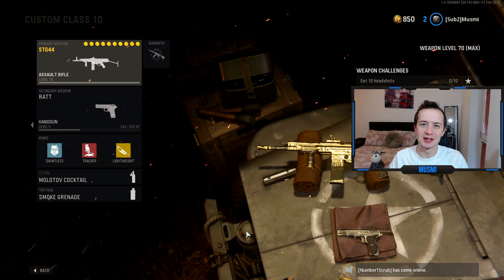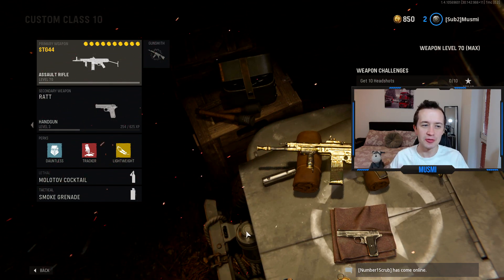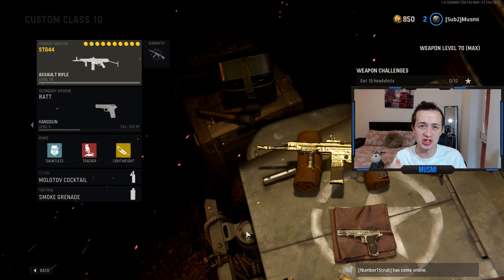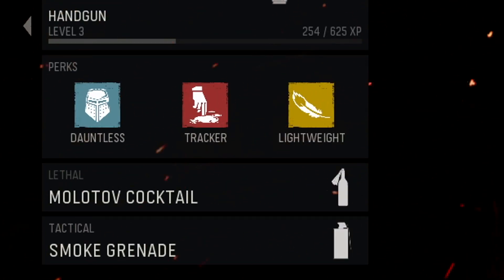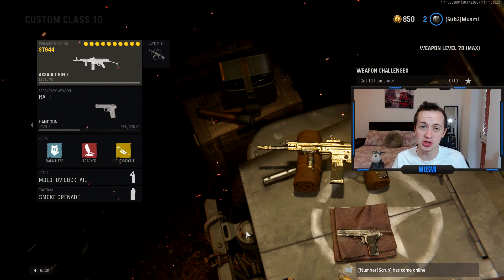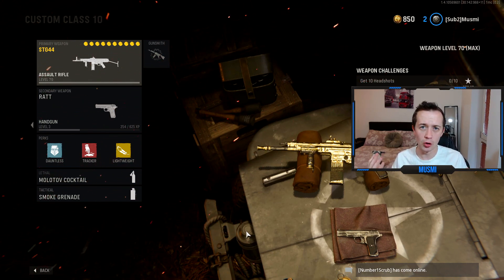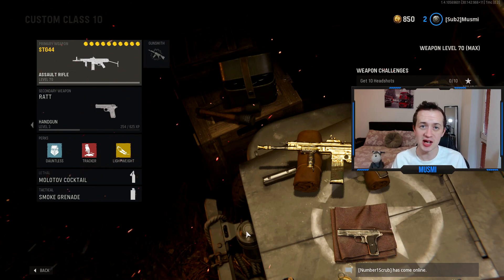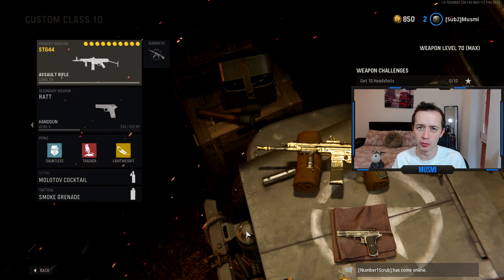HOW TO EASILY GET MORE POINT BLANK KILLS IN VANGUARD (Including Snipers!!!)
This video shows you how to easily get more point blank kills with snipers and all the other weapons in CoD Vanguard.

Getting point blanks on the sniper rifles in Call of Duty Vanguard is by no means easy... At least until you know the best class setup, attachments, and gameplay tips that I cover in this video!

I guarantee that if you follow my advice then you will get so many more point blanks kills in every match and you'll no longer be dreading getting this challenge done 💪

0:00 Intro
0:56 Best Class Setup For Point Blanks
4:35 Best Game modes and Playstyle Advice
7:35 Easy Point Blanks With Snipers
9:25 Sniper Attachment Setup

Track Names: "Warm Nights"
                          "Better Days"

Find more Streambeats Music here:
Lo-Fi  ►►